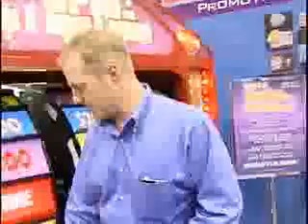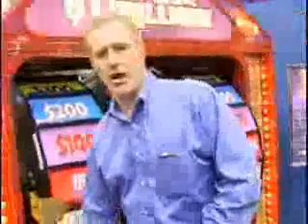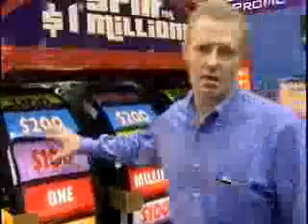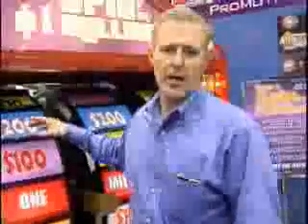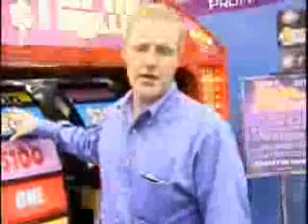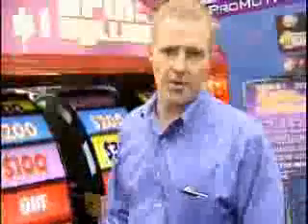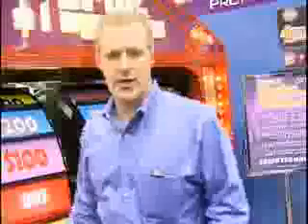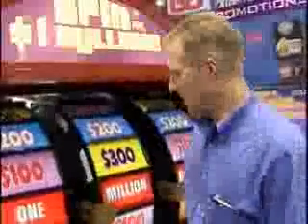SCA Promotions - Spin 2 Win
SCA Promotions - Spin 2 win demonstration and game play.